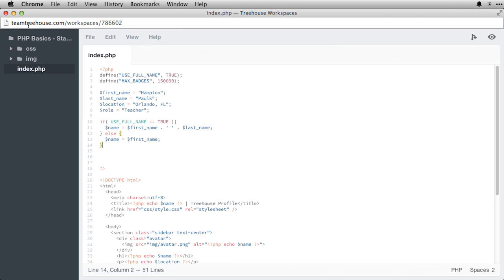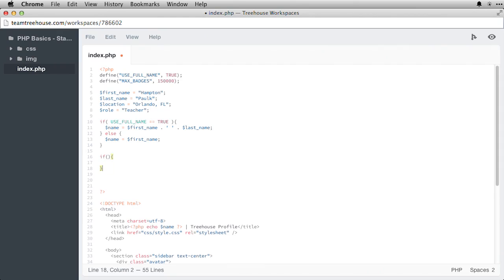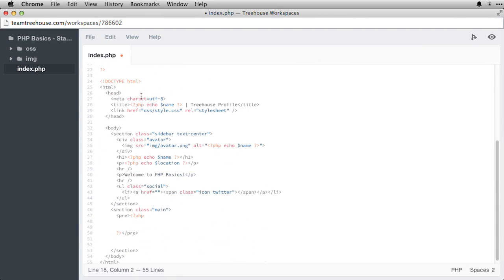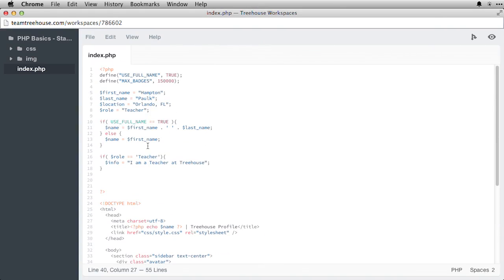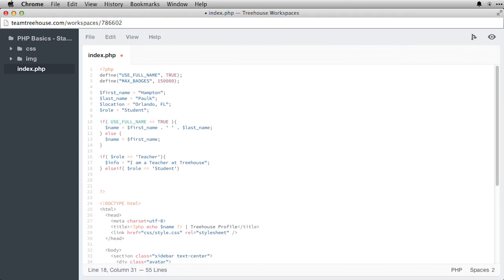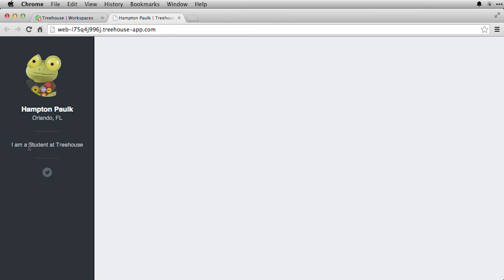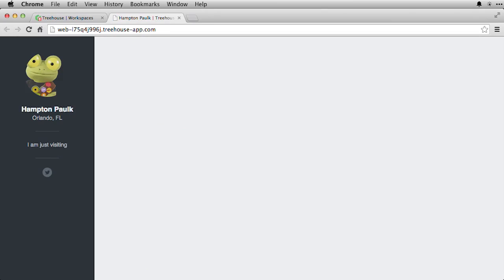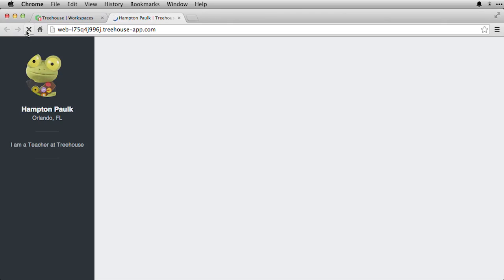If ElseIf Conditionals